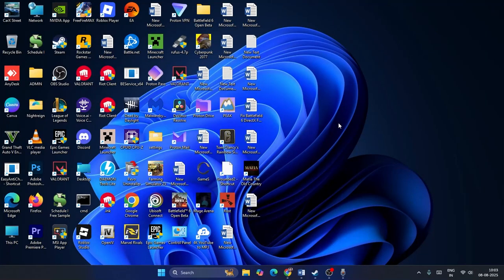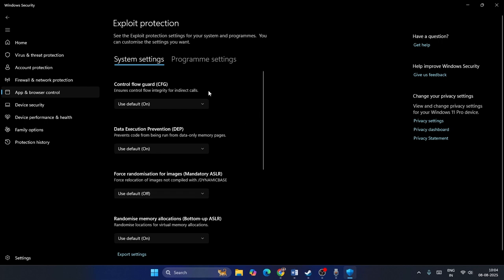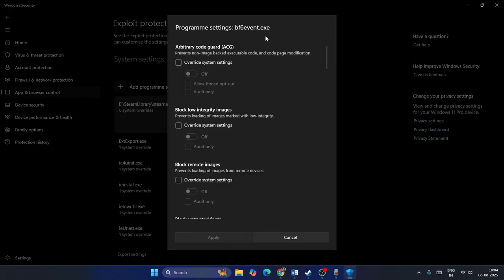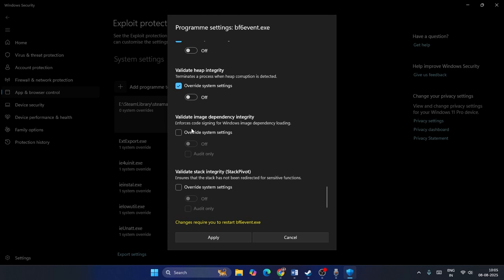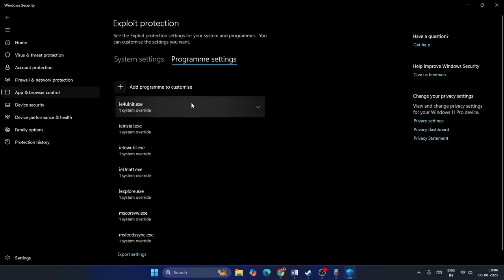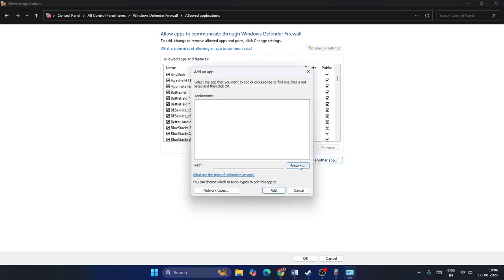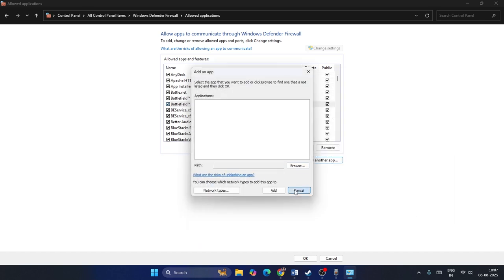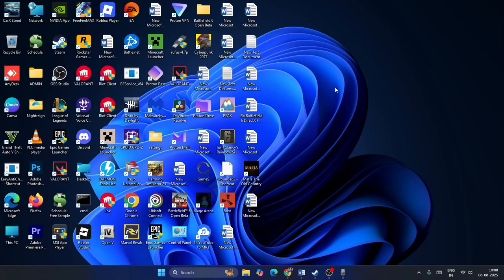How to Fix Battlefield 6 Error The Application Was Unable To Start Correctly (0xc0000604)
Are you facing any kind of issue Error code "Oxc0000604" while playing Battlefield 6 on PC ? In this video, I will show you How to Fix Battlefield 6 Error The Application Was Unable To Start Correctly (0xc0000604).